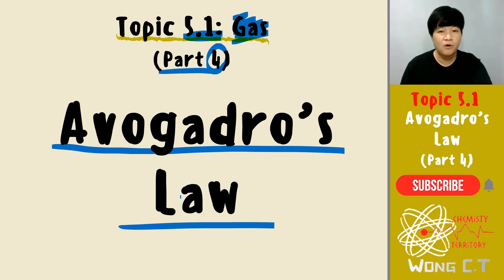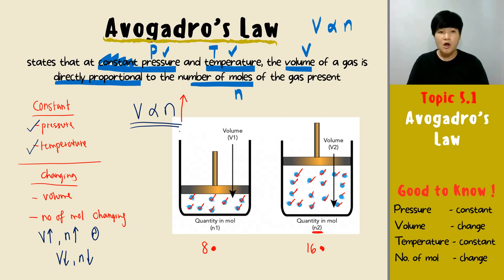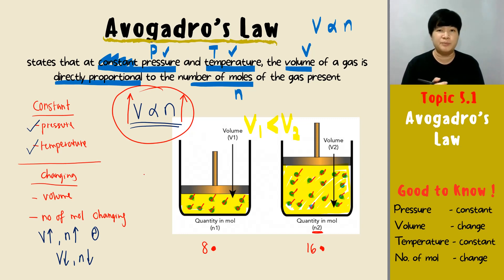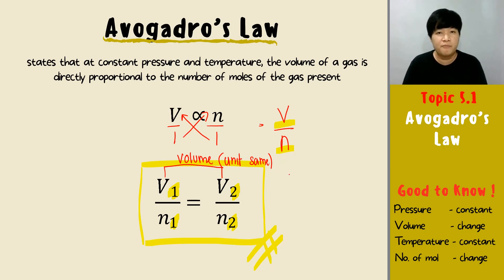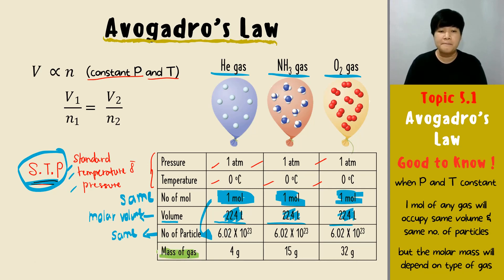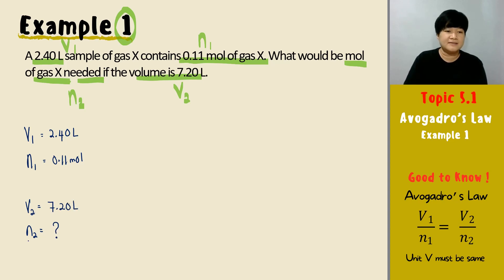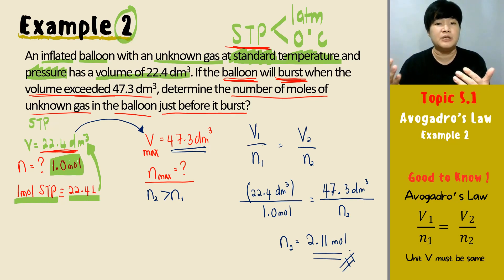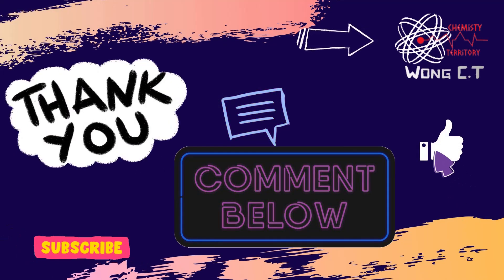Avogadro's Law - SDS SK015 Topic 5.1 [Part 4]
a) Define Avogadro's Law 00:11
b) Formula of Avogadro's Law 03:24
c) Examples of Calculation 07:01

SDS SK015
Topic 5: States of Matter
Subtopic 5.1: Gas